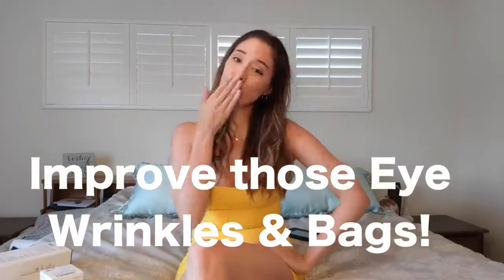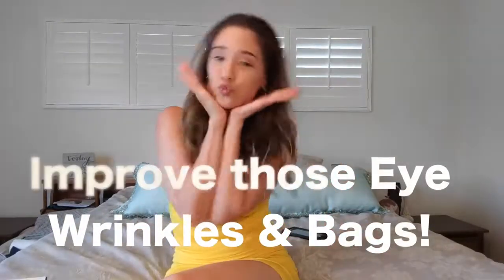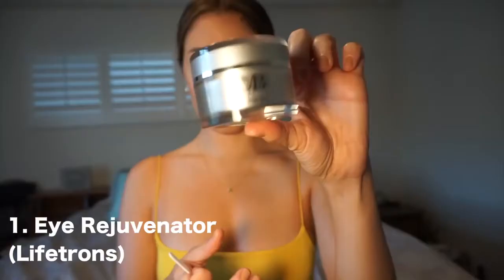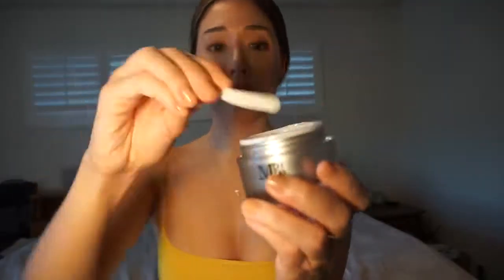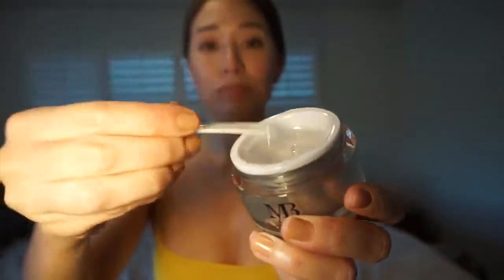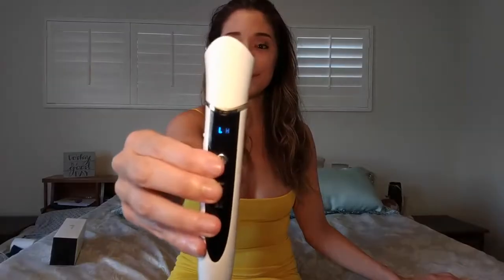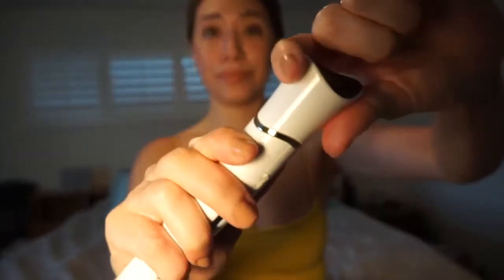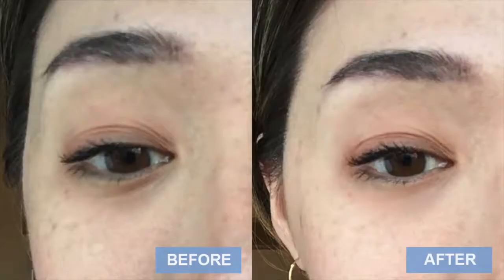Lifetrons Beauty Review - Eye Rejuvenator (RE-100) by Kimi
Lifetrons Beauty - Eye Rejuvenator With Radio Frequency & Negative Ion Massage (RE-100)
Enjoy ultimate skincare at home with Lifetrons 4-in-1 Eye Rejuvenator, designed especially to treat the eye and mouth area. It features radio frequency, negative ion, sonic vibration and thermotherapy for a smoother, more youthful look.

Radio frequency energy may help stimulate collagen and elastin production while reducing the appearance of fine lines and wrinkles.  Negative ions may help enhance skincare absorption. Sonic vibration paired with thermotherapy may help fade dark circles and reduce bags under the eyes. Also may help with fine lines and wrinkles around the mouth area. Compact and rechargeable via USB.